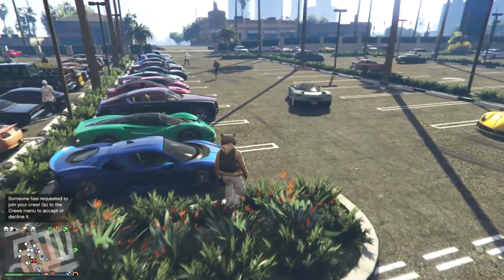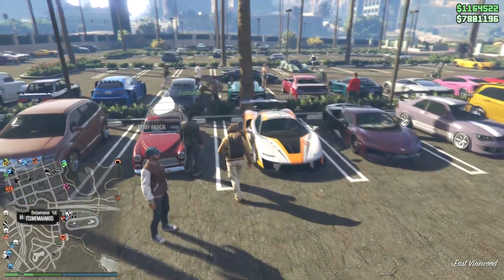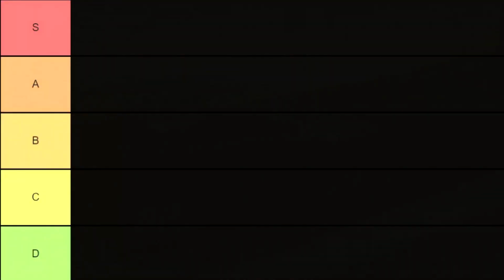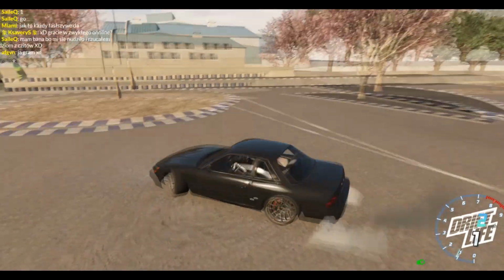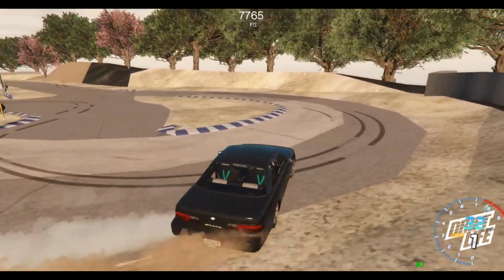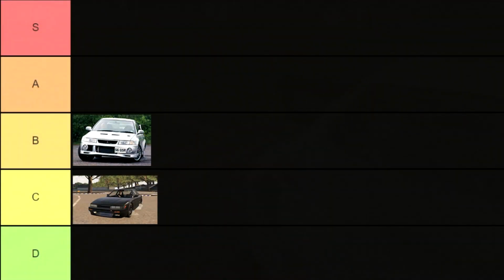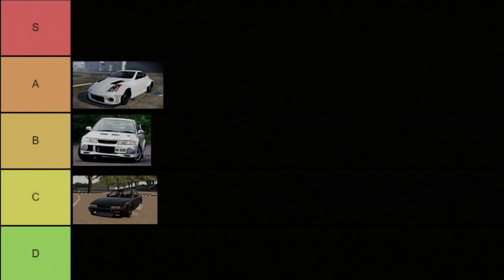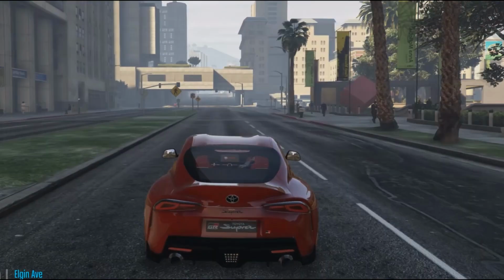I Think These New Cars Are Coming In This Update - GTA Online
XBOX Club: Flush Family